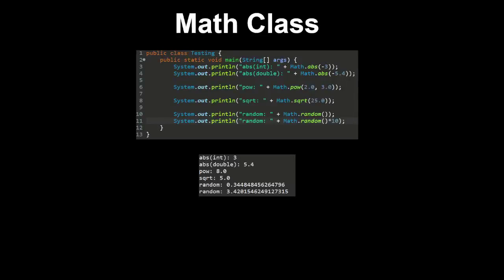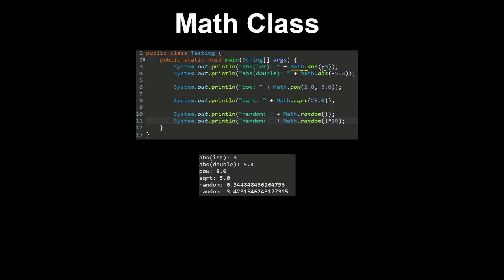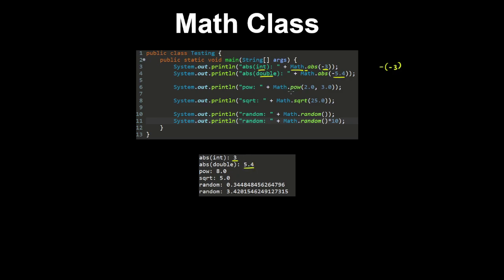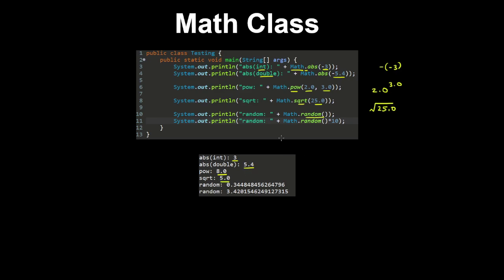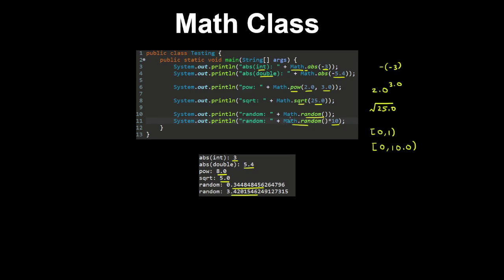Math Class, Java - AP Computer Science A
This AP Computer Science A video explains the Math class in Java.